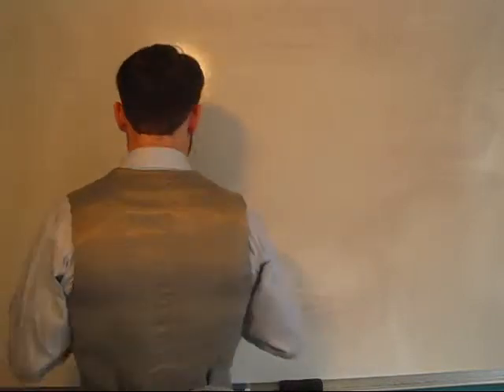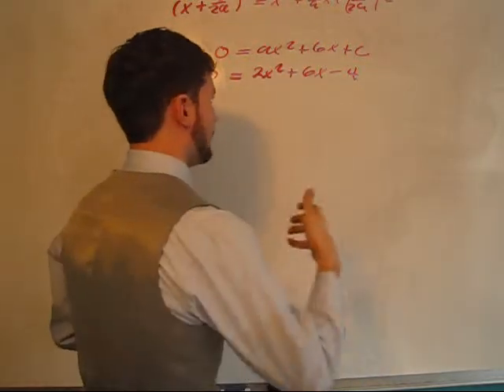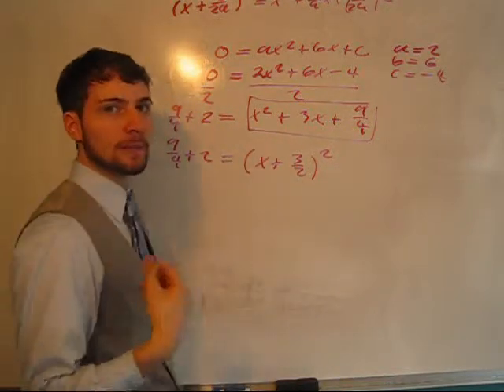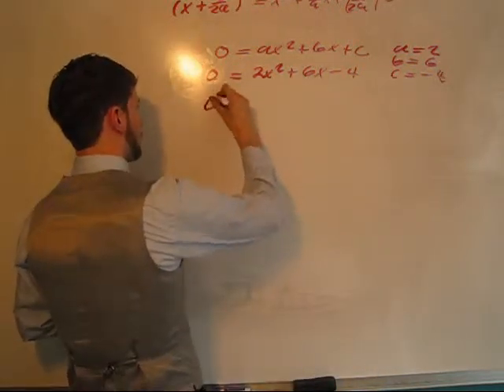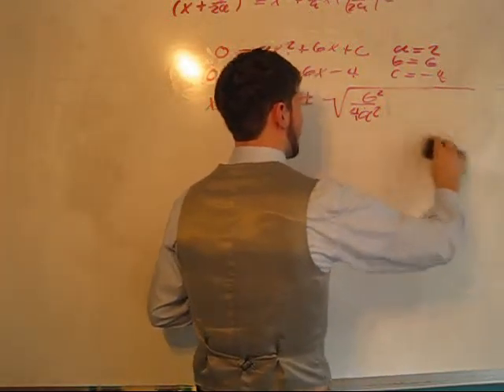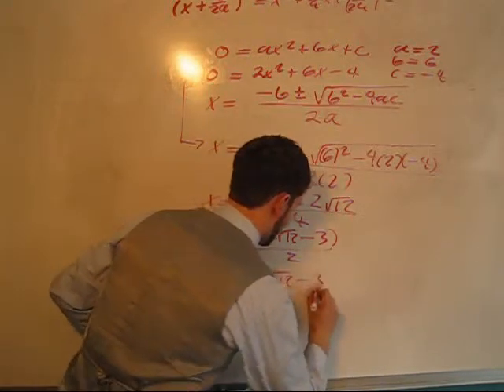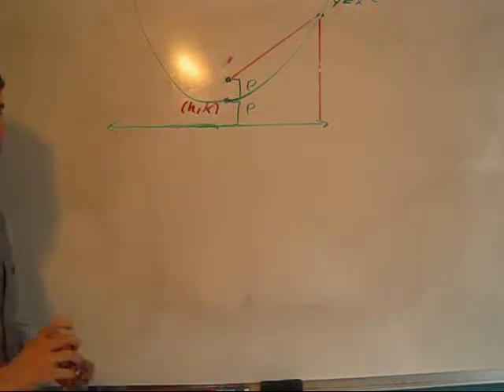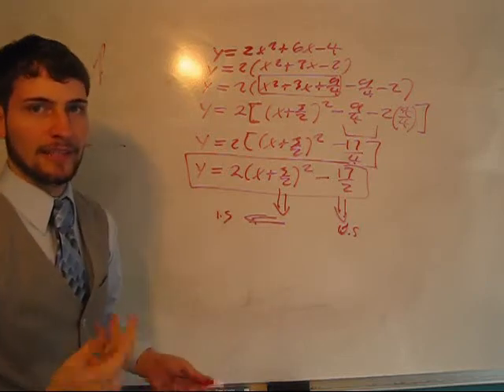Completing the Square - Part 3/3